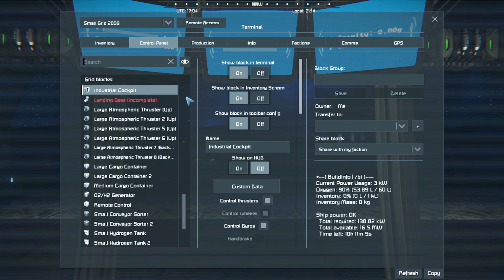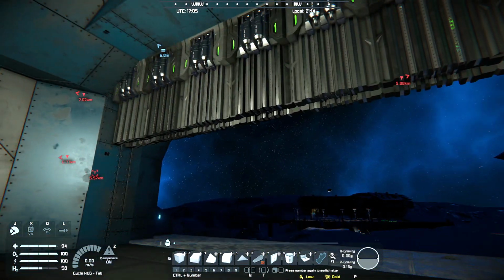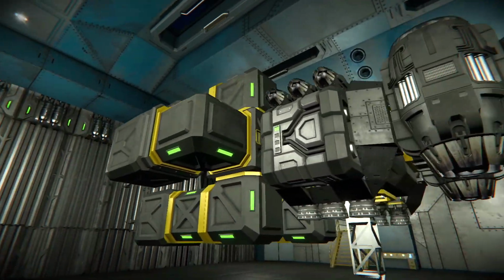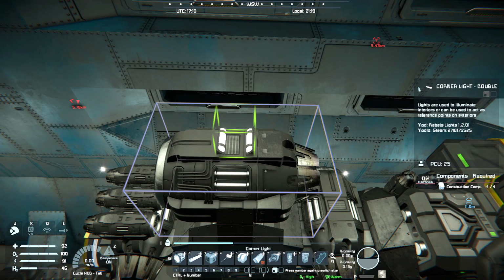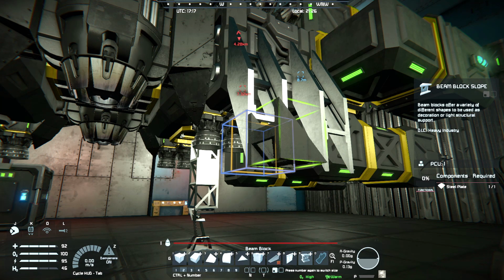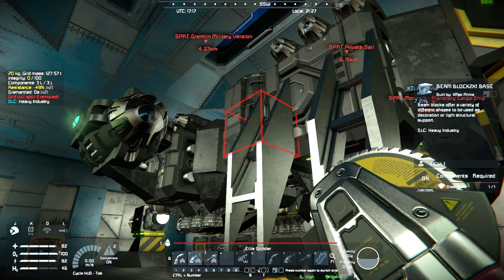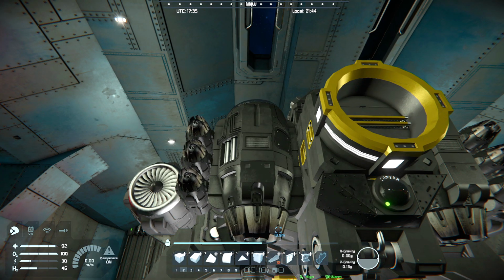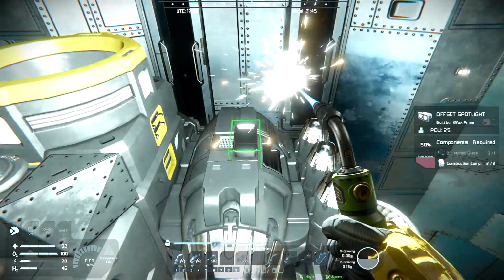Space Engineers Survival - S07E12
Season Seven
Episode 12 : New Grinder

THIS EPISODE:
Continuing with the last bit of my "voiceless" time-lapse, I start building the new grinding ship to take care of the numerous wrecks peppering the surface of Europa.  About six minutes into this episode I am once again vocal and lead you through the last few touches to complete this new build and reveal a little plan I've recently adopted.

SERIES OVERVIEW:
ALL settings, except welding and grinding speeds and inventory size, are 3X realistic because of the length of "realistic time" required to process some ores and components.  I have disabled the "Unknown Signals" as well.

Most cinematic and spectator scenes are typically recorded by a second PC connected to either the integrated (Steam) or a dedicated multiplayer server.